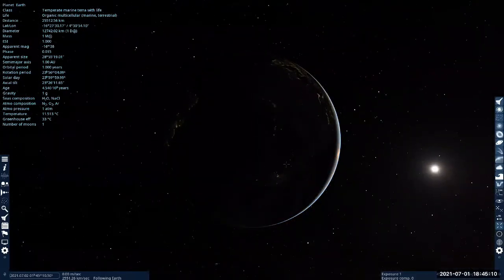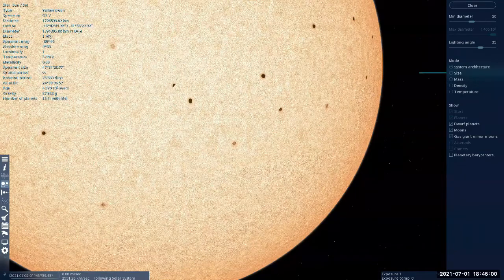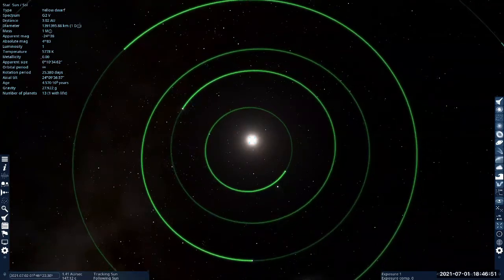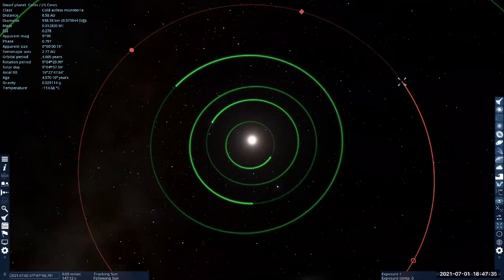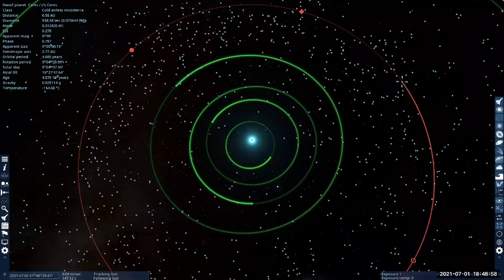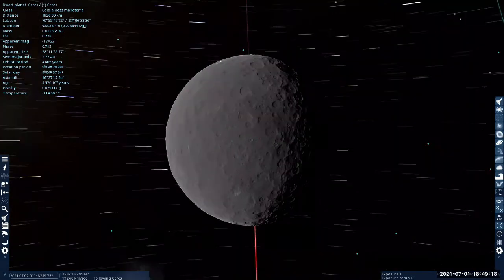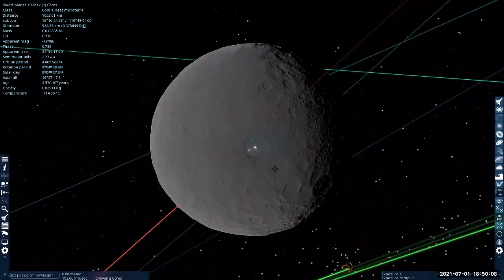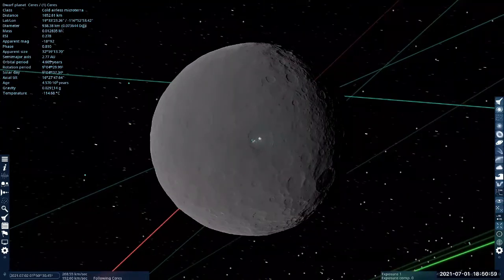ASTR 10 - SpaceEngine Tour of Ceres and Vesta